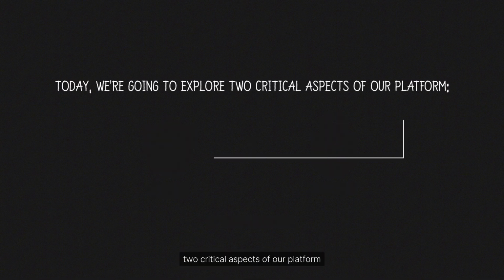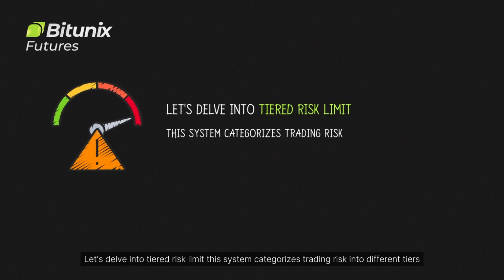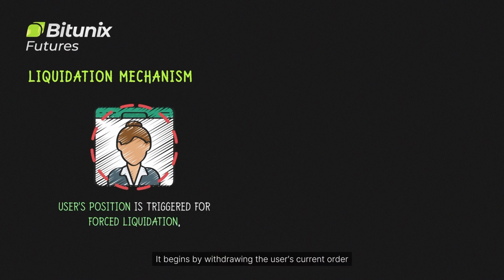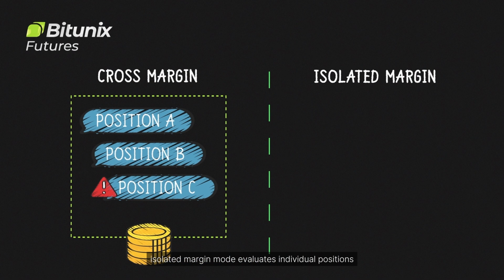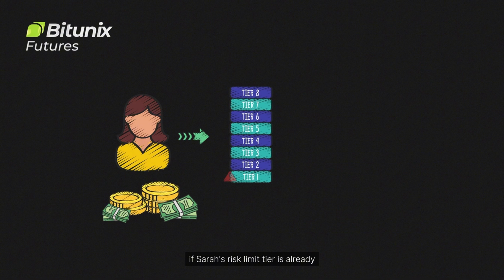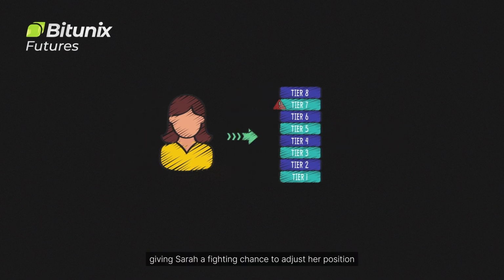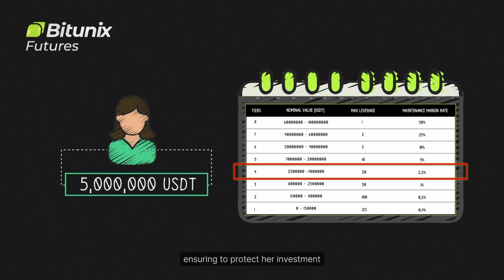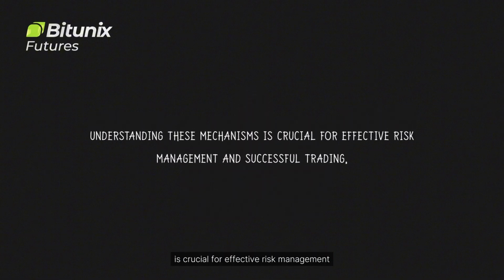Comprehensive Guide to Bitunix Futures: Tiered Risk Limits & Liquidation Mechanism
Welcome to Bitunix Futures! In this video, we dive deep into two critical features designed to ensure the safety and success of our traders: the Tiered Risk Limit and Liquidation Mechanism.

At Bitunix, we prioritize minimizing forced liquidations of large positions while empowering users with higher trading limits. Our Tiered Risk Limit system categorizes trading risk into different tiers, offering a protective shield against unnecessary risk. Learn how this system works and how it can benefit you.

Key Points Covered:

Introduction to Tiered Risk Limit: Tiers, nominal value, max leverage, and maintenance margin rate.
Detailed explanation of the Liquidation Mechanism: Forced liquidation processes, Cross Margin vs. Isolated Margin modes.
Real-world example: Sarah's experience during liquidation and risk management strategies.

Don't miss out on mastering these vital processes for successful trading on Bitunix Futures. Explore our platform further to discover more tools and resources for your trading journey.

Thank you for joining us, and happy trading!

About Bitunix:

Founded in November 2021, Bitunix is a global crypto derivative exchange striving to provide a superior product experience and become the safest crypto derivatives exchange for users.

Bitunix is a top cryptocurrency derivatives exchange that specializes in both crypto spot and perpetual futures trading.

The platform boasts more than 50 USDT-margined contract trading pairs with up to 125x leverage.